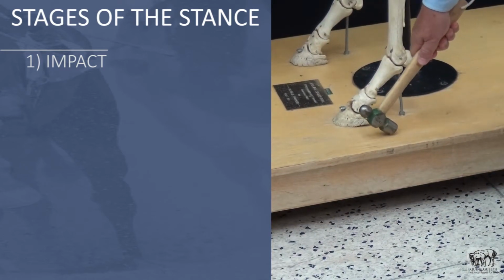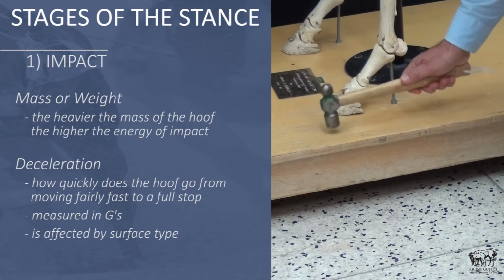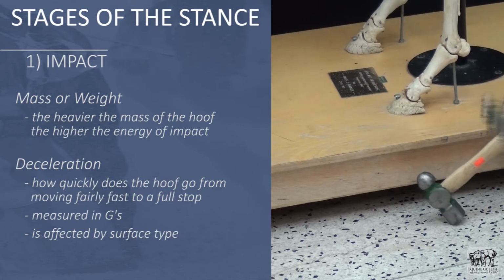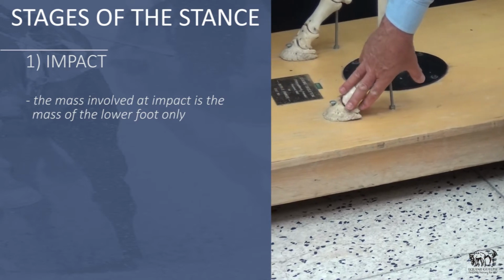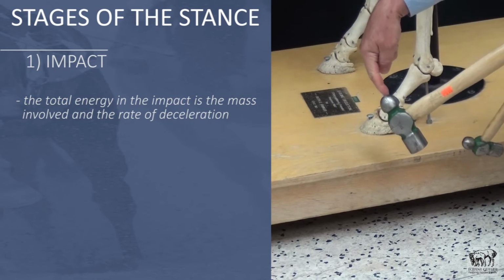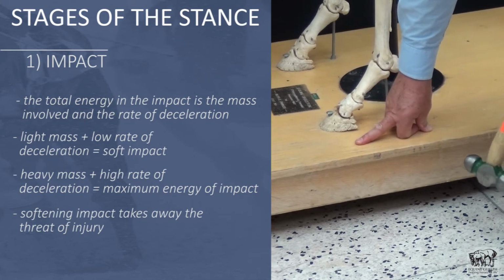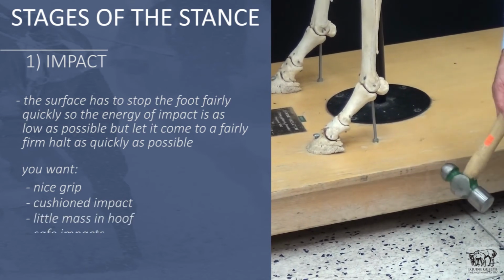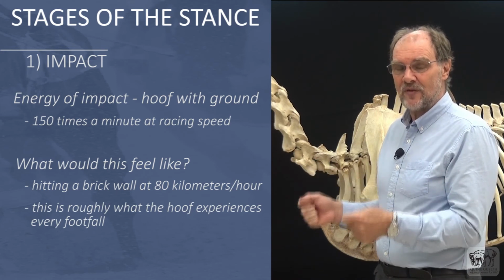1) Impact of the Equine Stance - Anatomy of Stage - Dr. Jeff Thomason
Dr. Jeff Thomason, instructor and senior anatomy expert, details Stage 1) the anatomy of the Impact.

00:22 Introduction to Stage 1) Impact
00:51 Deceleration
01:33 Mass
02:49 Common injuries
04:09 Injury prevention
05:06 Why optimise impacts

Video Created by: DAVID FINLAY